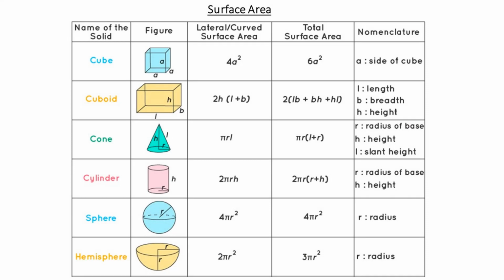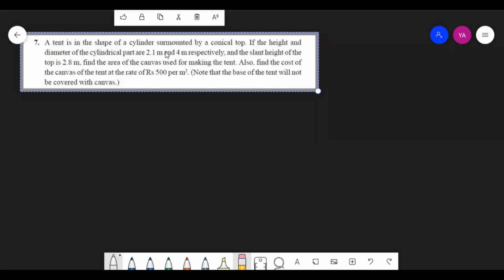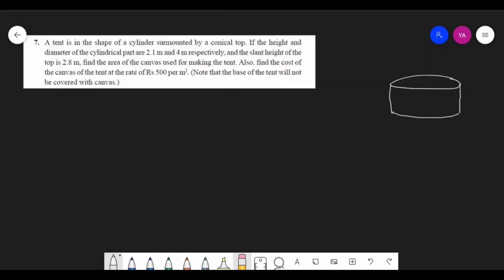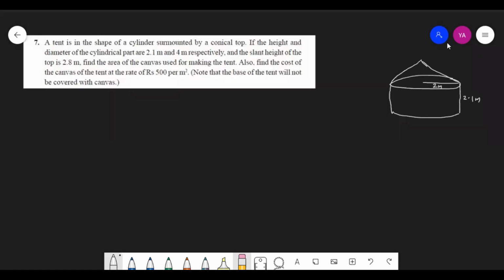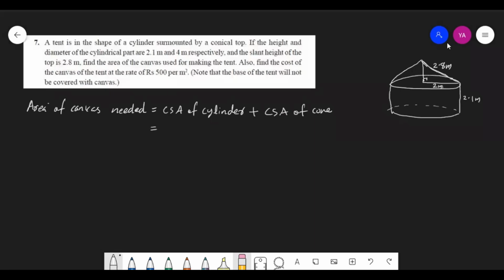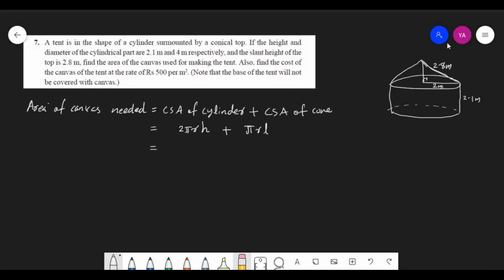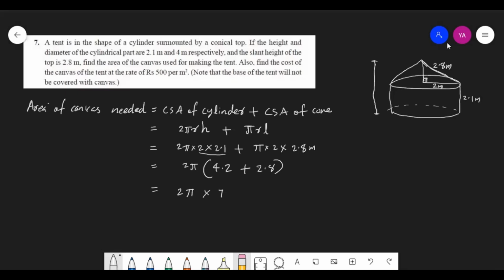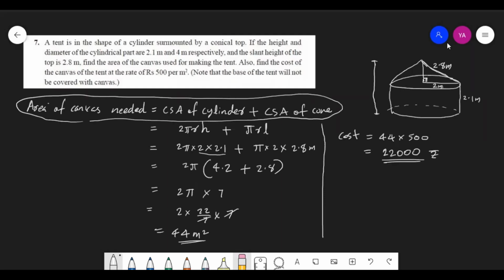Surface Areas and Volumes 3 | Surface Area of a Combination of Solids | Class 10 CBSE | in English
Part 3 of Chapter 13 'Surface Areas and Volumes' of Class 10 Mathematics, CBSE | Lesson by Yasar Arafath in English.
Go to the Playlist of Chapter 13 'Surface Areas and Volumes' for watching previous or next videos